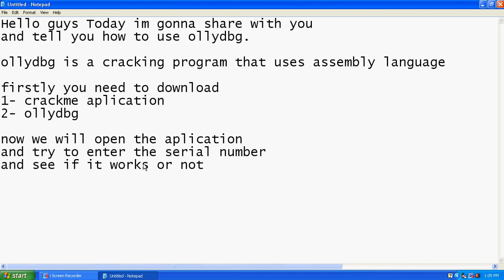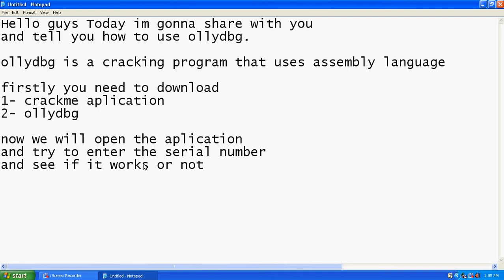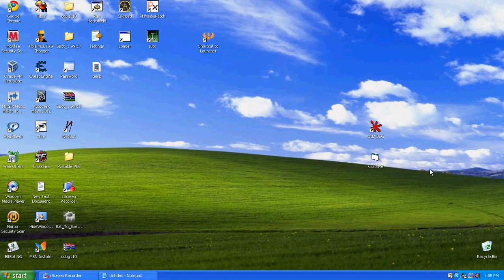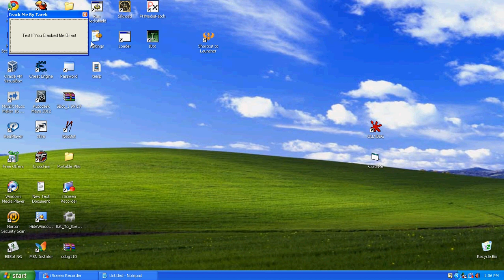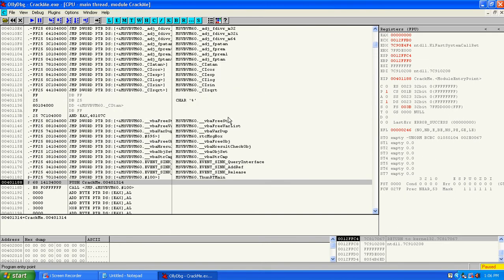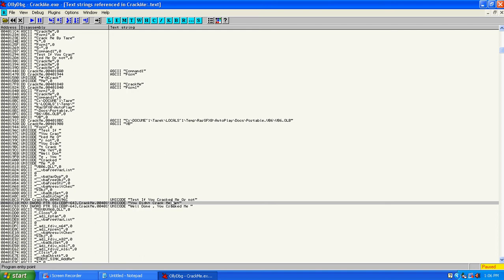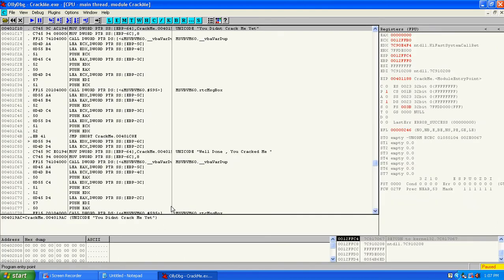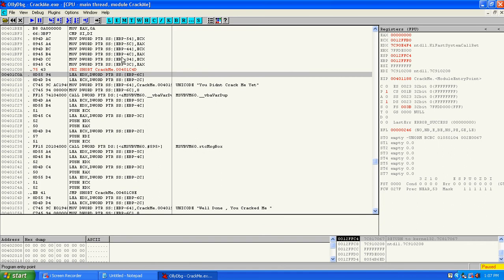How To Use Ollydbg In Cracking A Program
Here Is the "crackme" program

And Here Is The Ollydbg Program